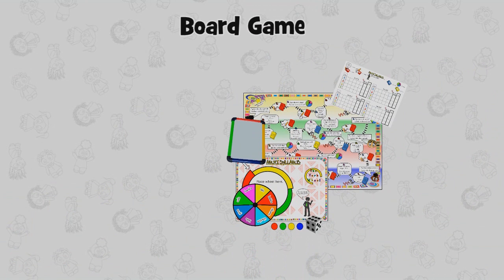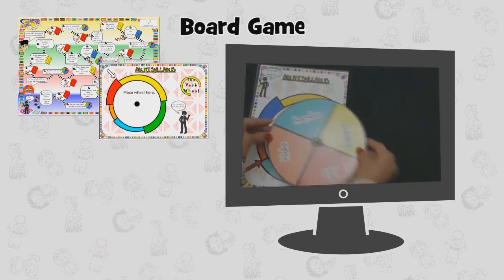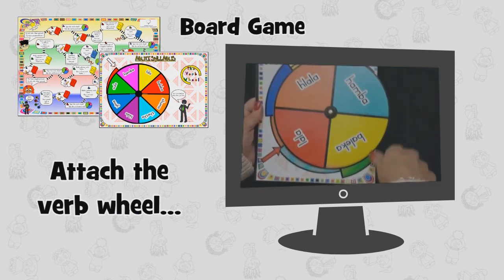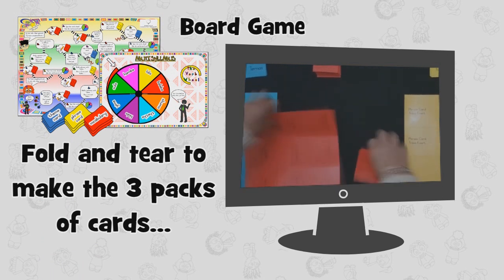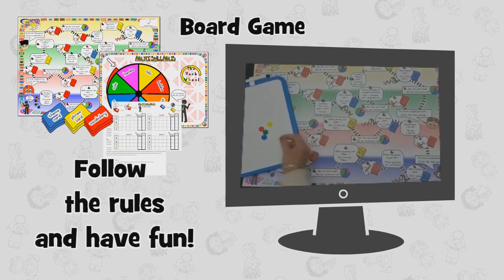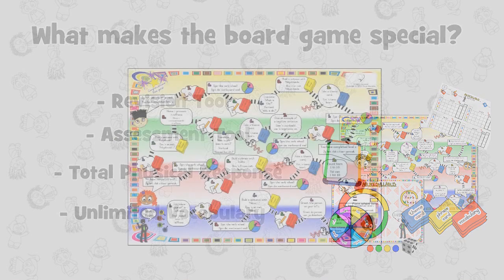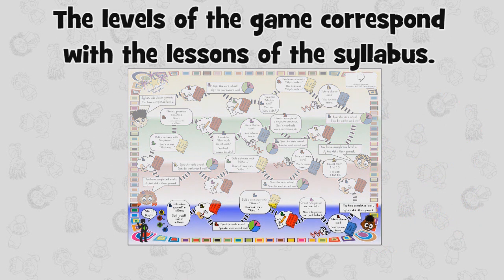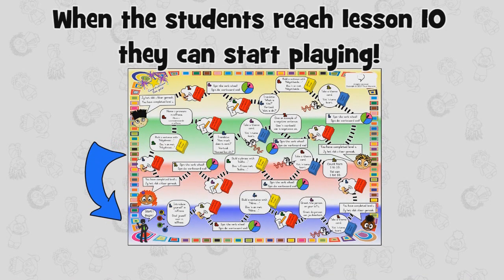Setswana Werkwoord Liedjie Nr. 2